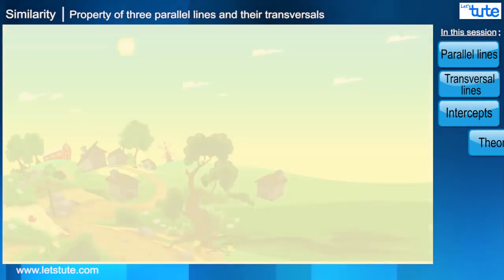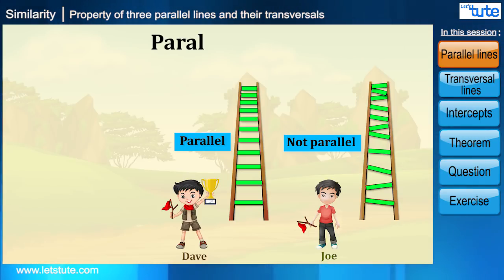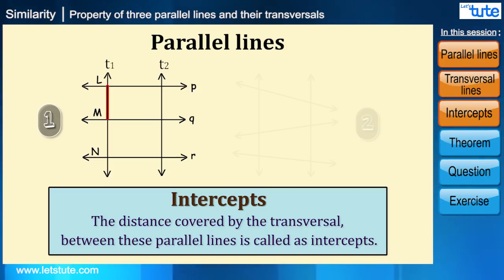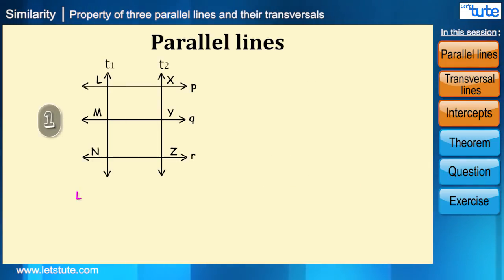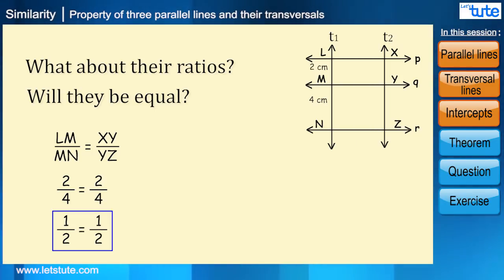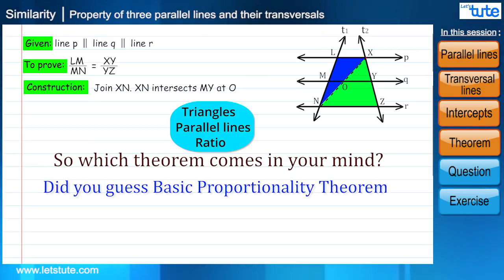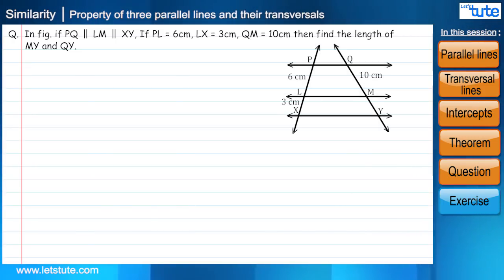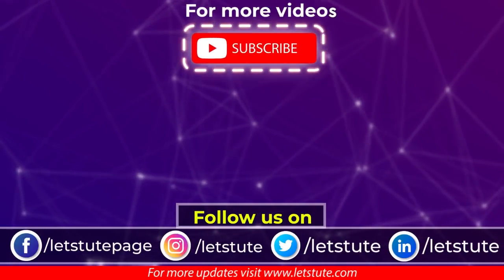Similarity | Property of three parallel lines and their transversals | Math | Letstute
Hello Friends,
Checkout our new video on Similarity | Property of three parallel lines and their transversals | Math

Today in this session we are going to learn more about the parallel lines by taking real life example. And also we are going to find the relation between three parallel lines intercepts on two transversals, we are going to prove whether we are getting equal ratios.
In short:
1) Parallel lines
2) Transversal lines
3) Intercepts
4) Theorem
5) Question
6) Exercise

This video belongs to Math SSC class X, chapter 1, Property of three parallel lines and their transversals, Similarity.

Equipment:

1: Green Backdrop Background YouTube Video Shooting
2: DIGITEK® (DTR 550LW) (170 CM) Tripod For DSLR, Camera
3: Godox SB-UBW Series Octa (SB-UBW120 47'') lights
4: Cellphones TriPod t Adapter For Mobile Phone
5: Aerial Acoustic Foam
6: Travel Adapter
7: AmazonBasics Camera Lens Protective Pouches - Water Resistant
8: AmazonBasics Backpack for Cameras and Accessories

Accessories:

1: SanDisk 128GB SD Card - SDSDXXY-128G-GN4IN
2: SanDisk 128GB Extreme Pro SDXC UHS-I Card - C10, U3, V30, 4K
3: Canon EF-S 24mm f/2.8 STM Lens
4: Spe Tulip 58Mm Flower Lens Hood (Black) For Canon Eos
5: Graphic Tablet
6: Microphone with 20ft Audio Cable
7: Headphones for Home & Recording studio
8: Studio Condenser Microphone

Software:

1: Effects and Cinema 4D Lite: 3D Motion Graphics Using CINEWARE
2: Adobe Photoshop CC for Photographers 2018 Paperback